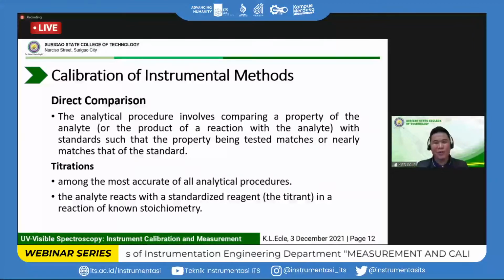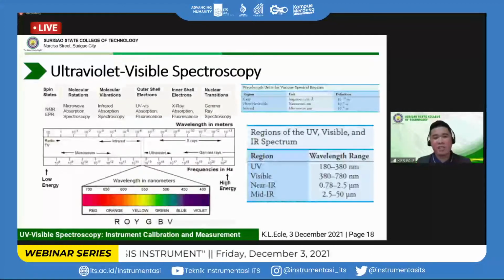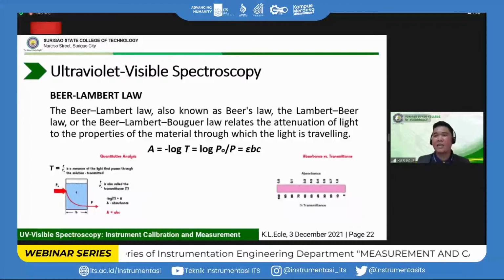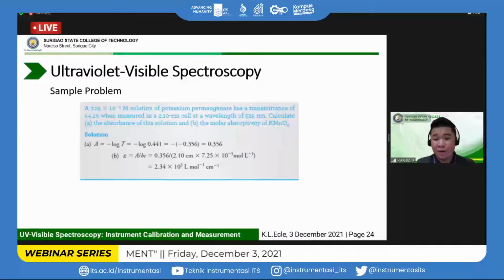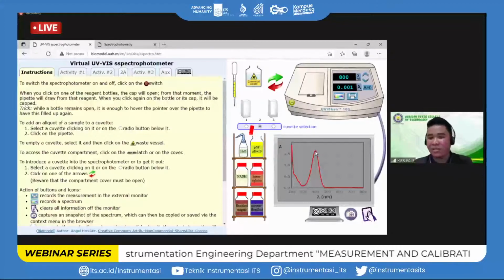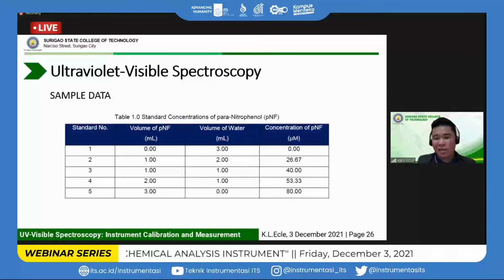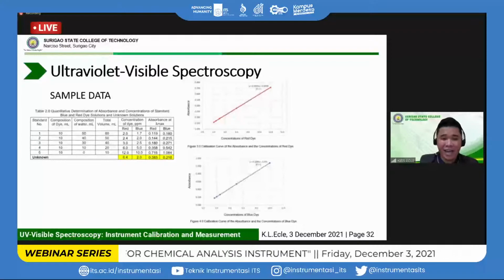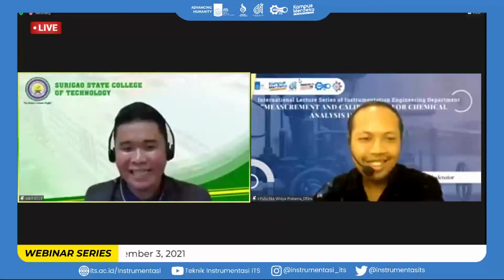INTERNATIONAL LECTURE SERIES: MEASUREMENT AND CALIBRATION FOR CHEMICAL ANALYSIS INSTRUMENT"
[FREE CERTIFICATE INTERNATIONAL WEBINAR]

"Calibration and Measurement for Chemical Analysis Instrument"
UV-Visible Spectroscopy Instrument Calibration and Measurement

Hello instrumentation engineers!!
There is good news for all of us. International Webinar will be held for the public which will certainly add new insights about instrumentation

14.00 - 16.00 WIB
Zoom Meeting
Free for public ️

Speaker :
Kier Liboon Ecle
(Mindanao State University - Iligan Institute of Technology, Philippines)
Moderator :
I Putu Eka Widya Pratama S.Si., M.Sc.RWTH
(Lecture of Instrumentation Engineering Department, ITS)

Benefits: ️
E-Certificate ️
Useful knowledge ️
Relations
Experience

Interesting and useful, right? Let's participate in this international webinar, don't miss it. See you later

Contac Person
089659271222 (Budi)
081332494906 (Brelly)